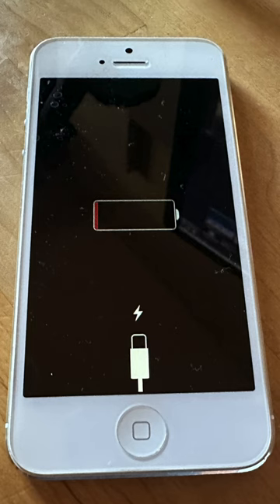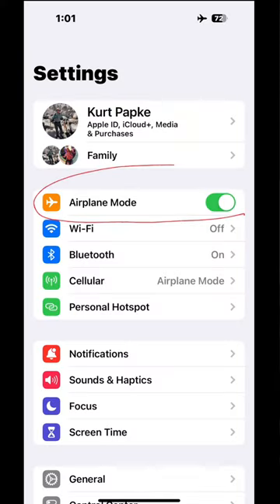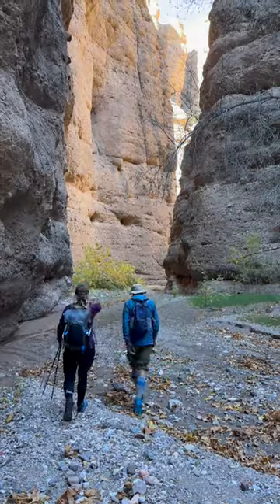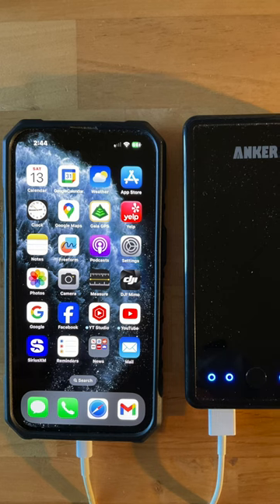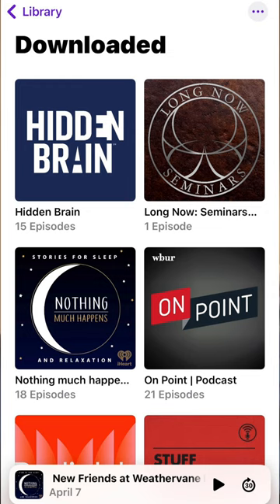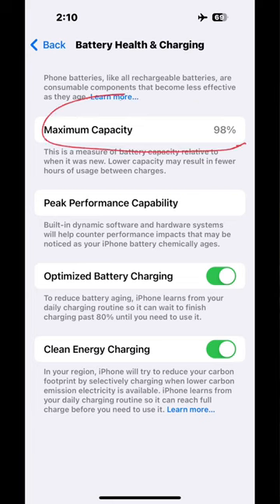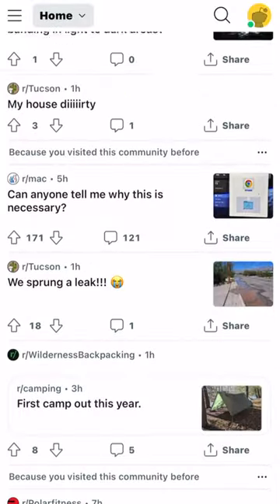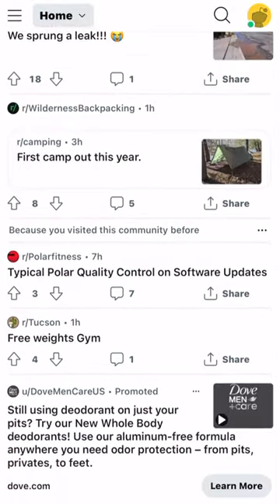Extend the life of your iPhone battery using Airplane Mode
You can greatly prolong the life of your iPhone battery by leaving it in Airplane Mode when you are not using it.
*Don't do this if you are expecting an emergency call*
While you are in Airplane Mode you cannot receive calls, texts or e-mails.